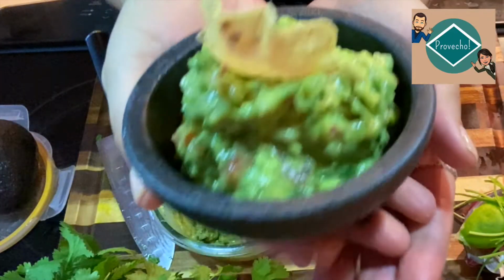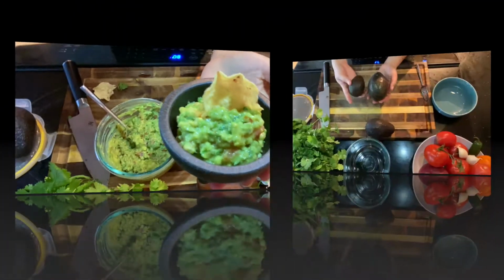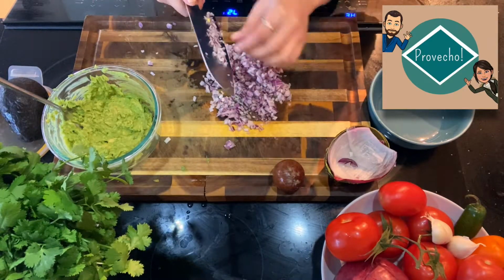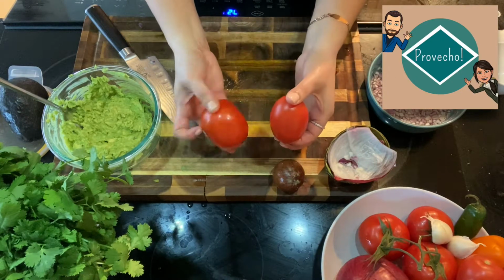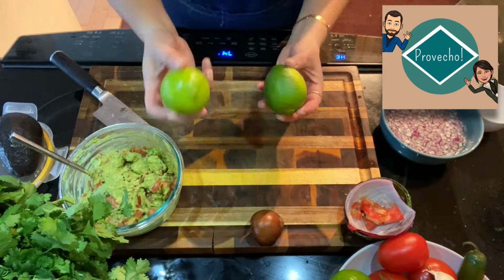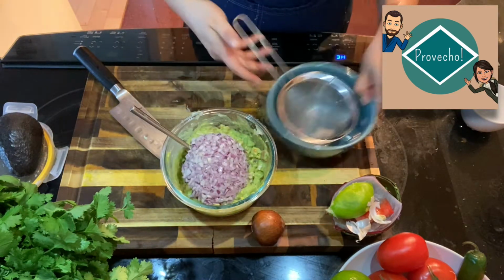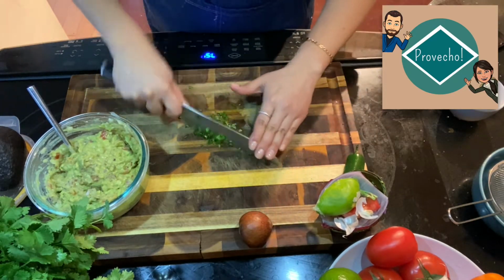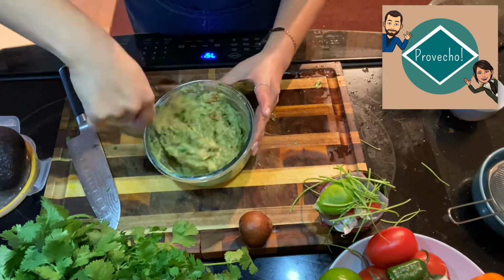Provecho- How to make Homemade GUACAMOLE || Recipe and TIPS to get the best GUACAMOLE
Hola Amigos,
In this video we'll show you how to make our Homemade Guacamole and learn some tips on the way.  These are great additions to any burrito, enchilada, or taco as well as eaten with chips. Every time we make it, its a hit! This easy recipe and will bring big flavor to your dishes! Here's what you will need:

Guacamole:
- 1 Medium Size Avocado
- 1/2 Red Onion
- 1 Ripe on the Vine Tomato
- 1/2 Jalapeno
- 2 Garlic Cloves
- 1/2 Lime Juice
- 1/2 tablespoon of White Vinegar
- Cilantro
- Olive Oil
- Cumin Powder
- Garlic Powder
- Onion Powder
- Cayenne Powder

Follow this ratio and you will get the best guacamole you ever made.